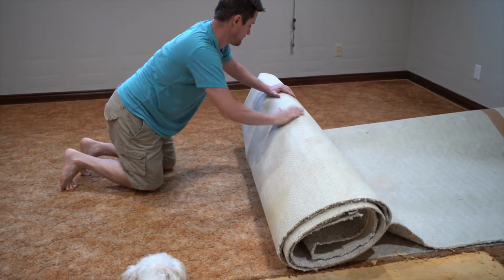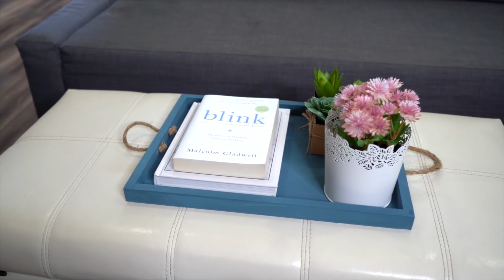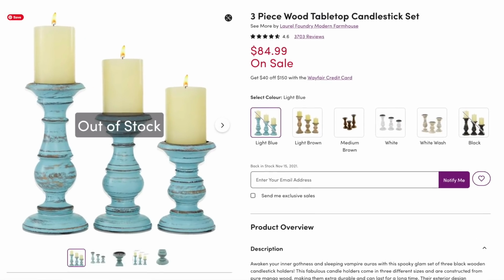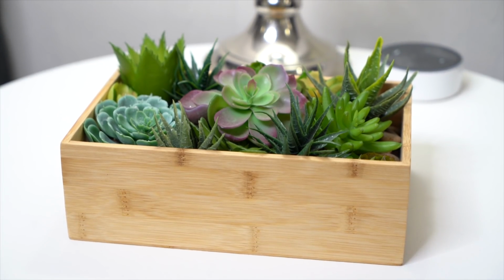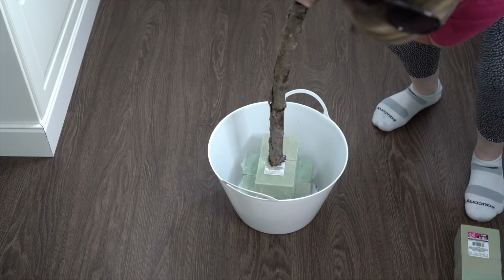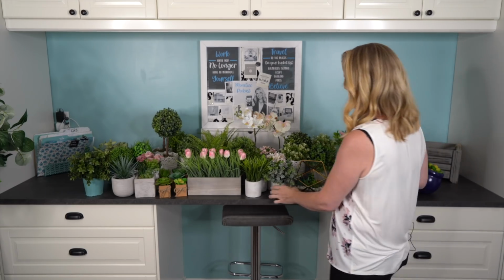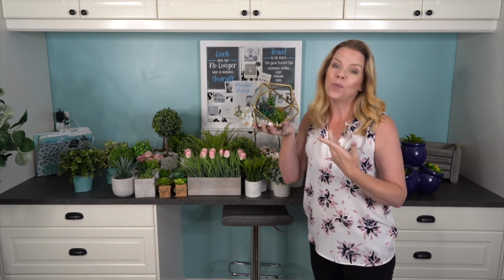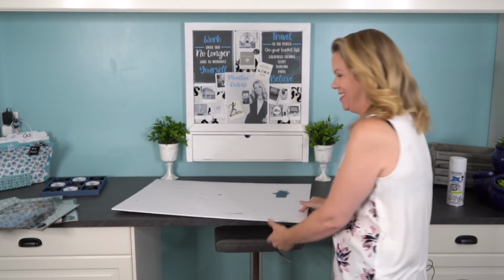High-End Dollar Tree DIY Decor Ideas - I saved Hundreds of $$$$!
Make these Easy and Cheap High-End Dollar Tree DIY Room Decor Ideas for your Home Today! I made tiered candlestick holders, a 5.5 foot faux tree, coffee table trays, a rope basket and a succulent box! I saved hundreds of dollars with these Dollar Tree Decor Dupes!

Want to become an Organizing Expert like me? Take my Organizing Expert Online Course!

Order my NEW guided journal, "The Declutter Challenge" now and finally say good-bye to clutter and mess.